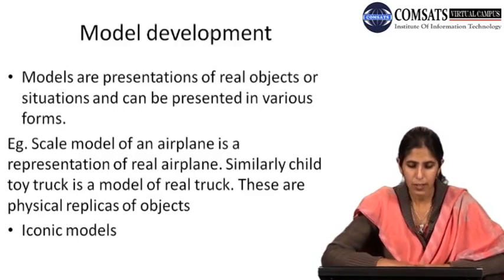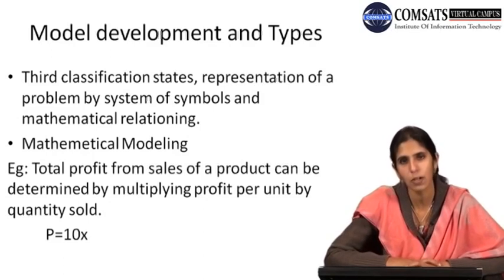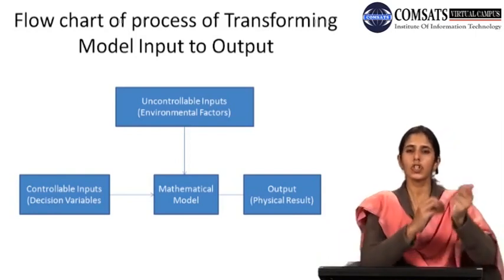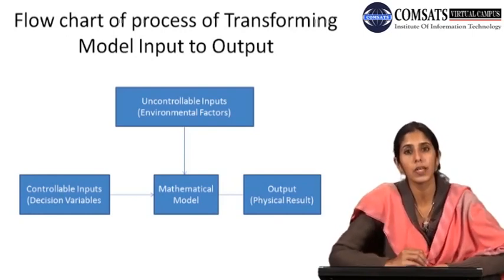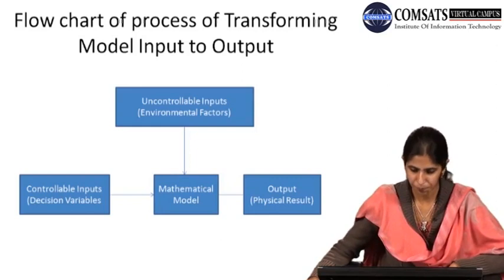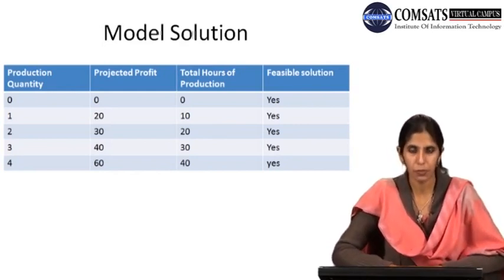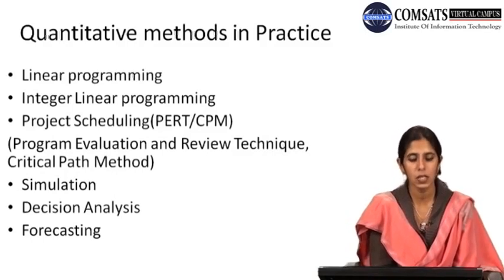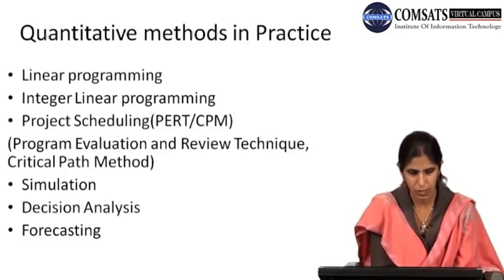Quantitative Business Analysis Mgt683 Lecture in Hindi Urdu 01